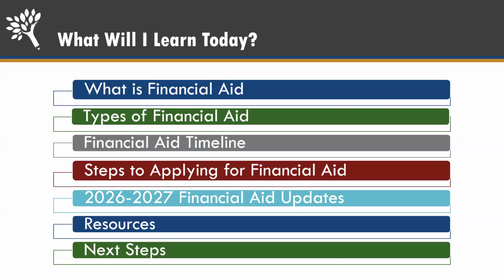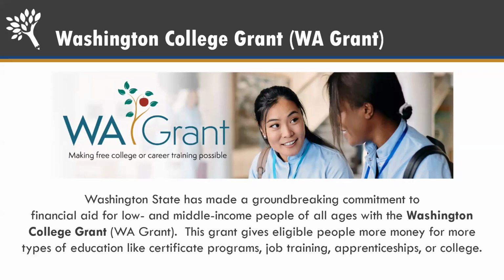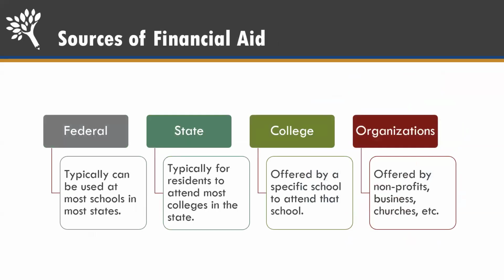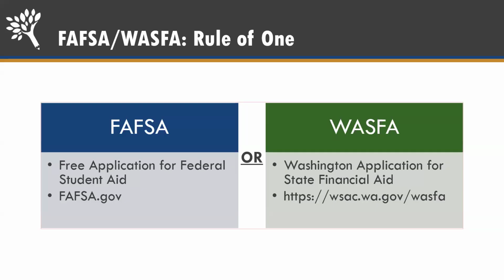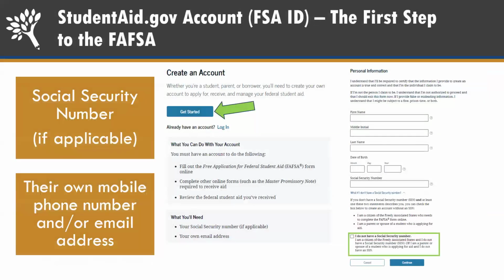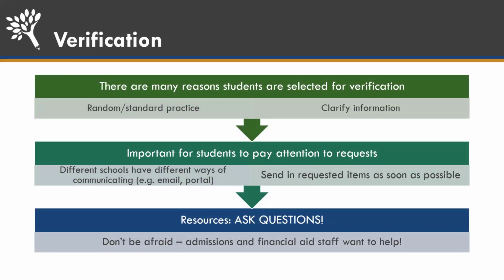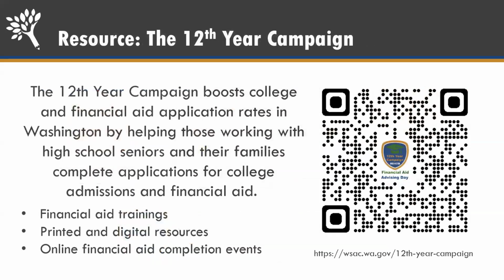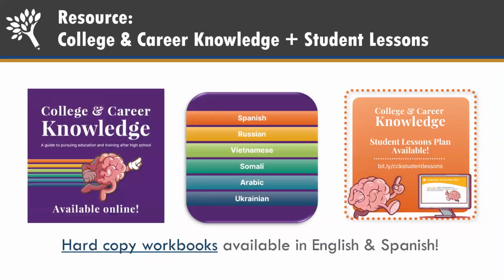Financial Aid Basics 25-26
In this session, participants will learn the fundamentals of financial aid. We will cover both federal and state aid programs, including grants, scholarships, work-study opportunities, and loans. Additionally, we will discuss when and where to apply for financial aid,

Participants will gain insight into the financial aid process and will be equipped to help others navigate their applications. We will explain how to apply for postsecondary funding using the FAFSA and the WASFA, and we will address common challenges and mistakes that arise during the application process. Participants will leave with a clearer understanding of how to assist others with this important procedure.

This session will prepare participants to support students as they apply for financial aid and to train others in the process.